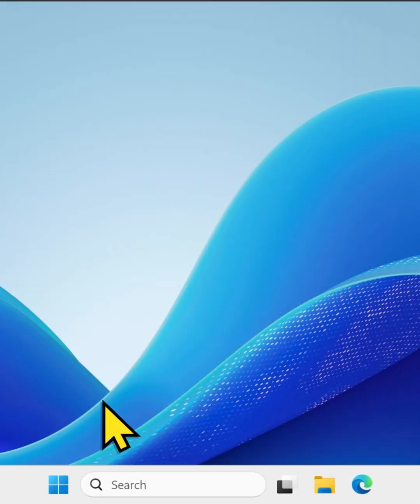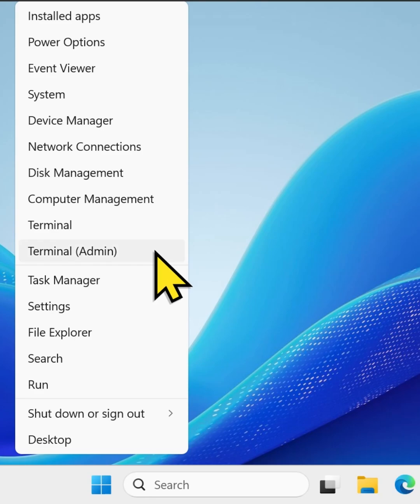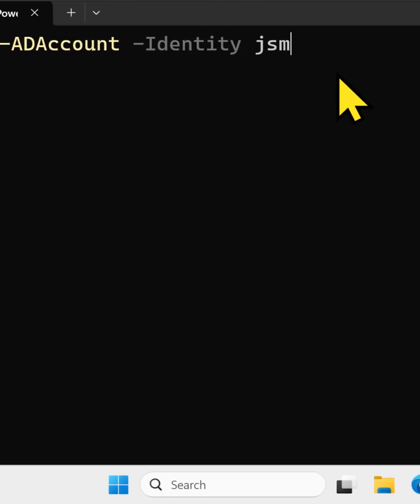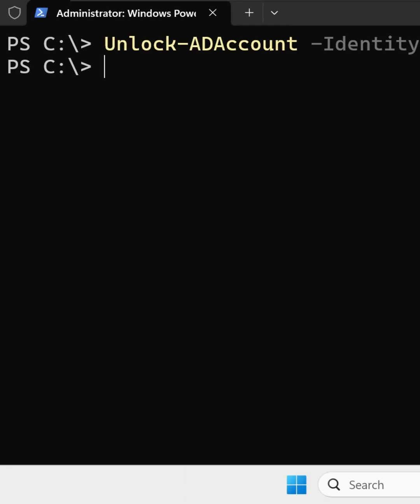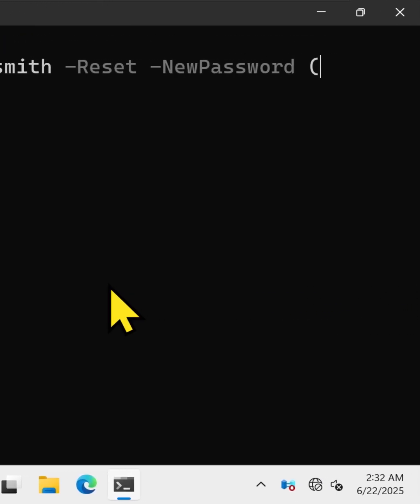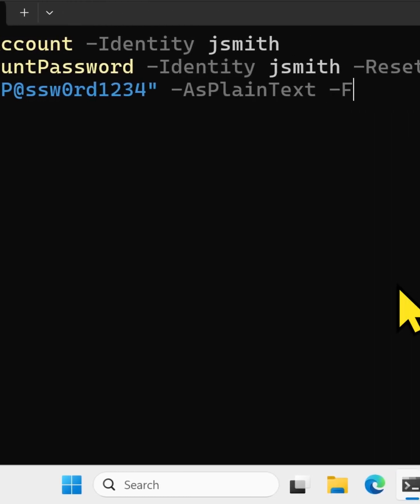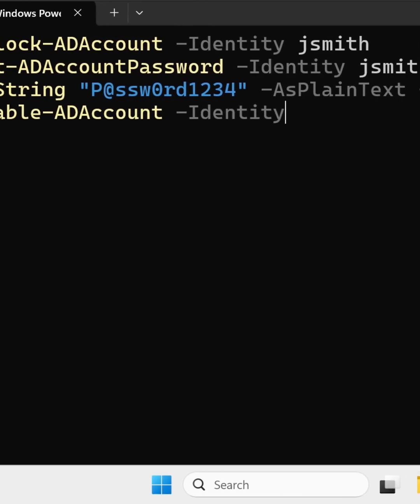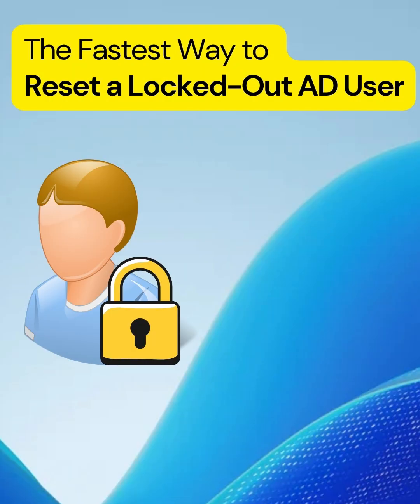The Fastest Way to Reset a Locked Out AD User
In this quick tutorial, I'll show you how to reset locked AD accounts in seconds using simple PowerShell commands. Perfect for IT admins, help desk technicians, and anyone managing Active Directory users!

This method is:
- ✅ FASTER than using GUI tools
- ✅ SCRIPTABLE for bulk operations
- ✅ ACCESSIBLE from any PowerShell prompt
- ✅ PERFECT for remote troubleshooting

All commands shown in this video are ready to use in your environment (just change the username)!

Unlock AD account
Unlock-ADAccount -Identity jsmith

Set a new password for the AD account
Set-ADAccountPassword -Identity jsmith -Reset -NewPassword (ConvertTo-SecureString "P@ssw0rd1234" -AsPlainText -Force)

Enable an AD account
Enable-ADAccount -Identity jsmith

00:00 - 🎬 Intro
00:07 - 🔓 Command #1: Unlocking AD Account
00:27 - 🔑 Command #2: Resetting Password
00:51 - ✅ Command #3: Enabling Account
01:02 - 🏁 Final Demo & Conclusion